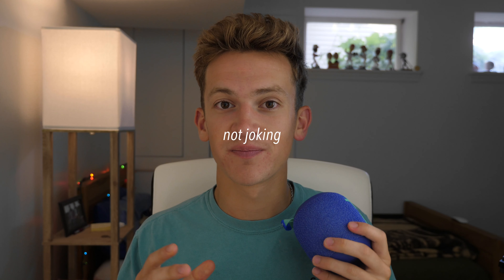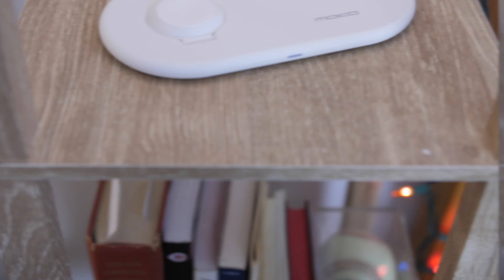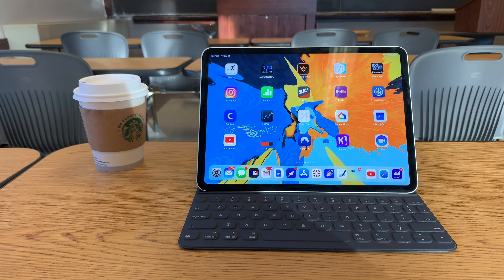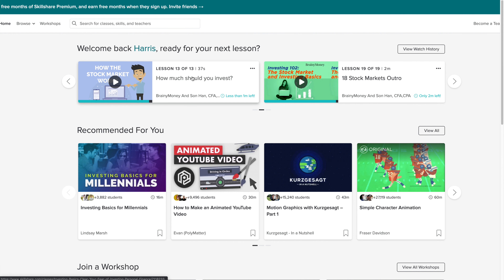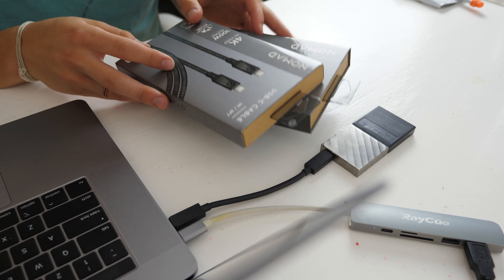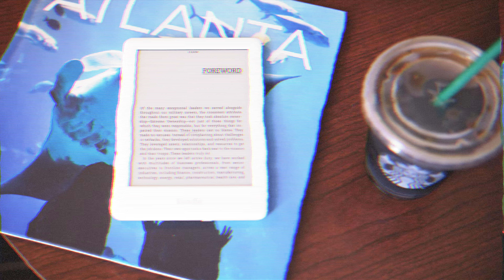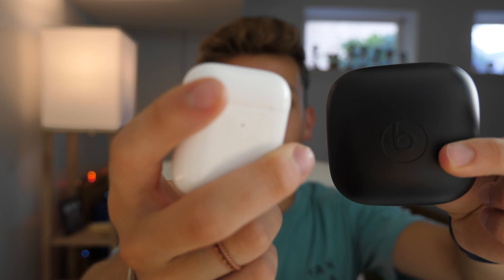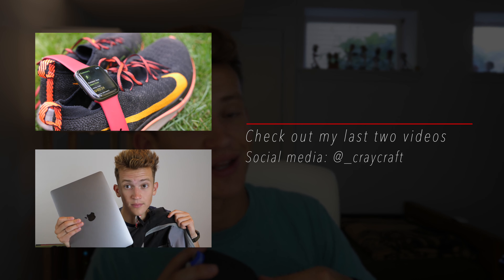Back-to-School Tech Essentials!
UE Wonderboom II: Amazon
MoKo Charger: Amazon
iPad: Amazon
Logitech Crayon: Amazon
Apple Pencil: Amazon
USB-C Hub: Amazon
USB-C SSD: Amazon
Kindle: Amazon
Audible: Amazon